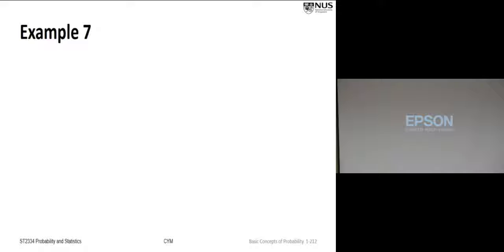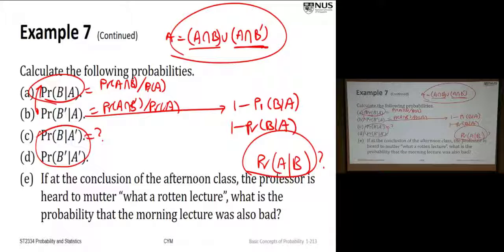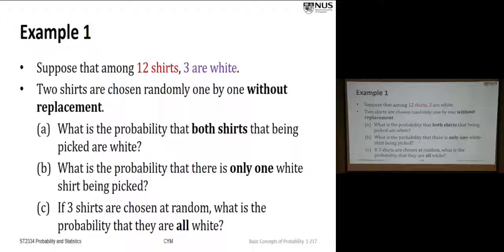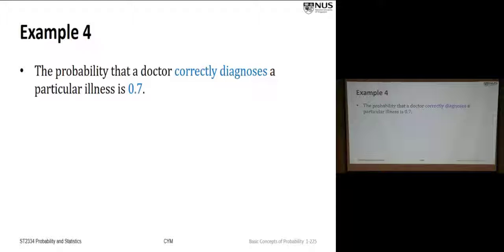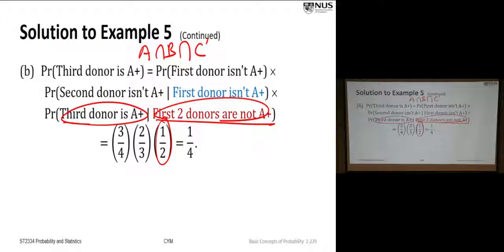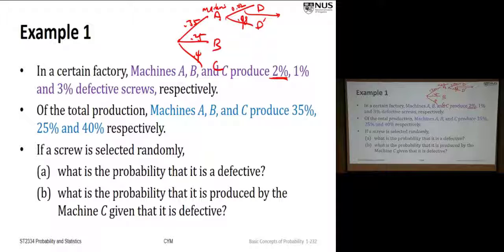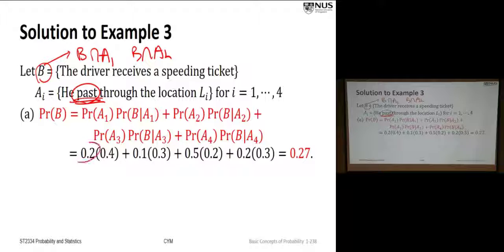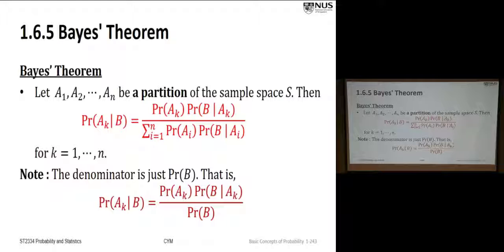Lecture 5 (Week 3) (L2)